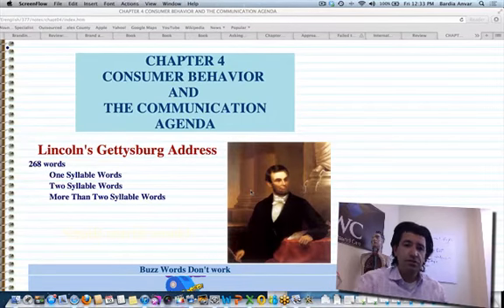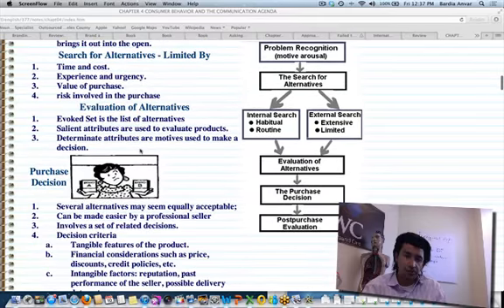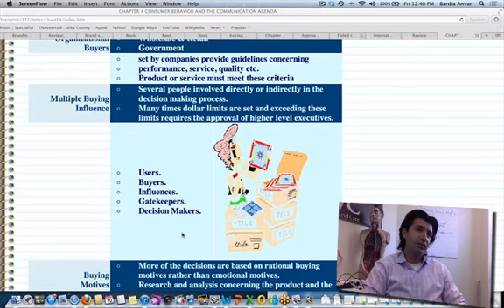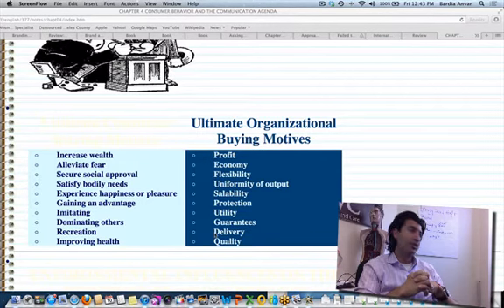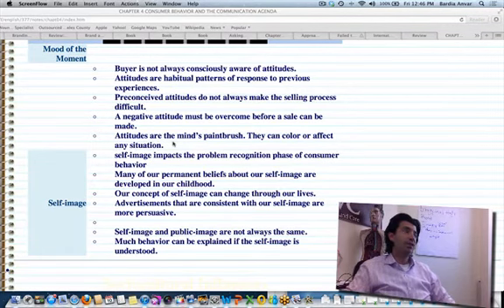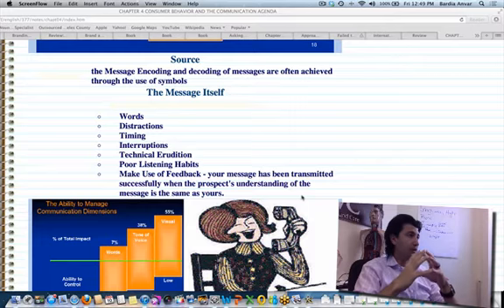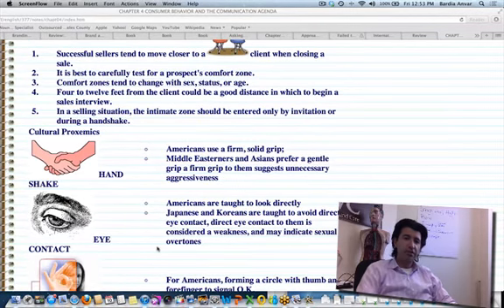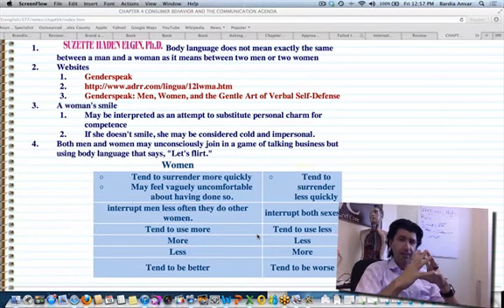Sales Training Part 4 Communication Behavior